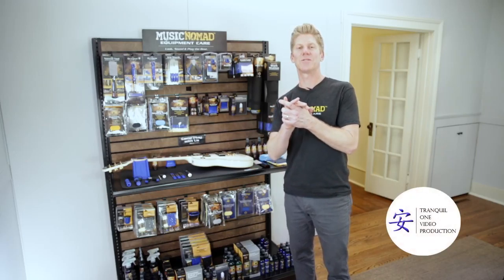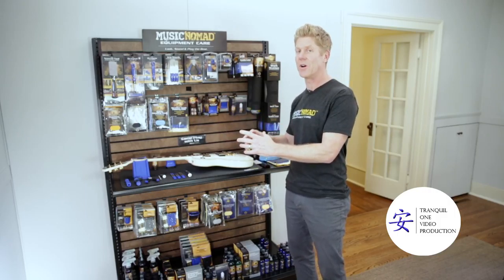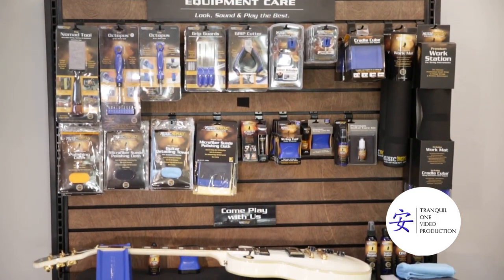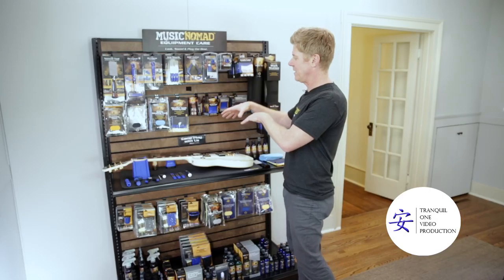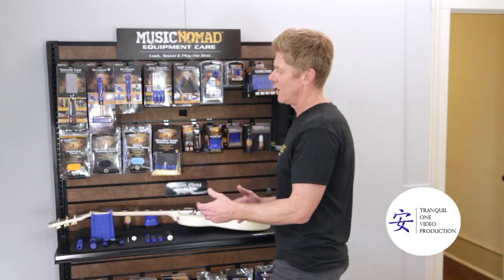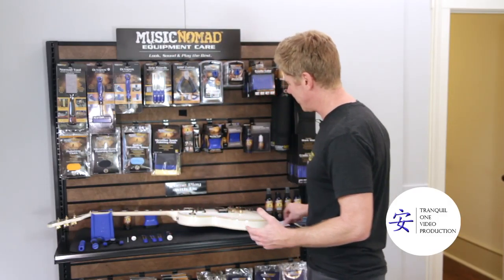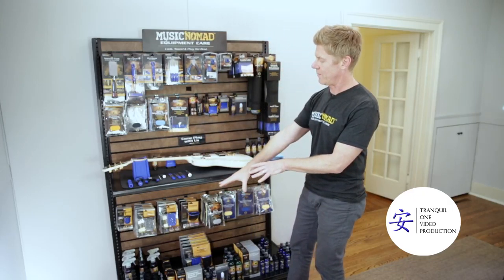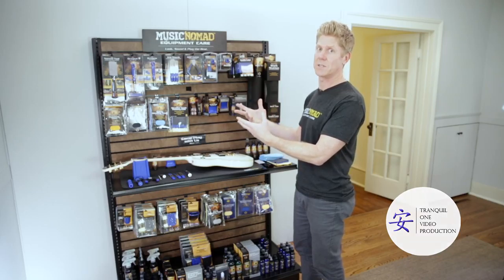Tranquil One Video Production | Sonoma County Videpgrapher | Music Nomad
— Tranquil One offers business video marketing solutions to help grow your businesses brand through story telling.Two Benefit for a business having video productions online is it helps rank businesses higher in online search results and increases your chances of being on the first page of google by 50%.

Tranquil One Video Production originated from a desire to be creative, have fun and to tell stories that can change the world. The stories that tranquil one creates are inspirational, knowledgeable and educational. Producing videos that will have a lasting impact on the growth and development of your business, your employees and your community is what drives this business to do what it does best.

​Tranquil Ones mission is to tell amazing stories through high quality video productions. To build a “tranquil” and healthy working environment between our clients and Tranquil One. We practice strong positive work ethics, work hard to create “everlasting” scenarios for you our clients and to appreciate you for choosing Tranquil One Video Production.

​Tranquil Ones vision is to work with businesses and non-profits that create change and opportunity for growth for there employees and community. Tranquil One Helps businesses grow and create a larger digital footprint that tells their story through video production. By doing this Tranquil One can achieve its goal which is to create change, compassion and willingness. To make a better world we need teamwork, partnerships, and collaboration.

Values:
1. Be passionate and determined​
2. build open and honest relationships through communication
3. empower work environments
4. be adventurous, creative and open-minded
5. learn. Educate. Innovate.